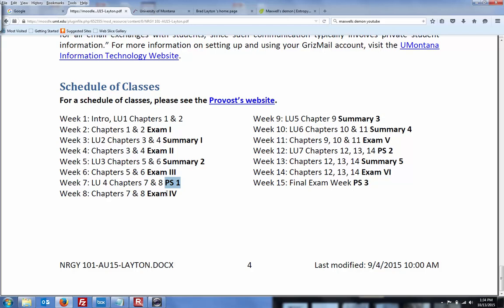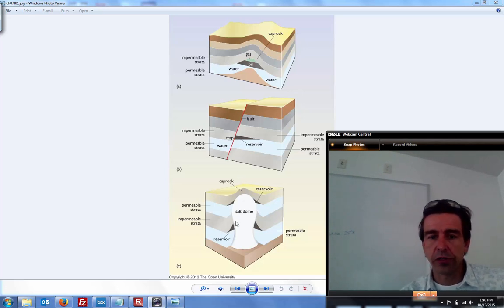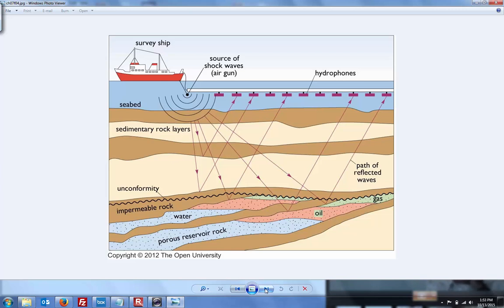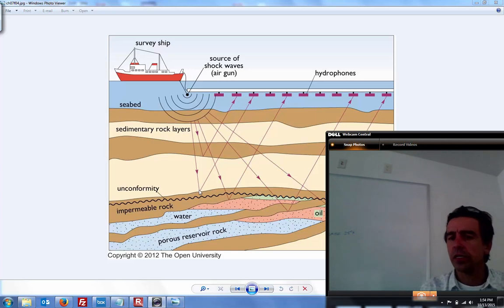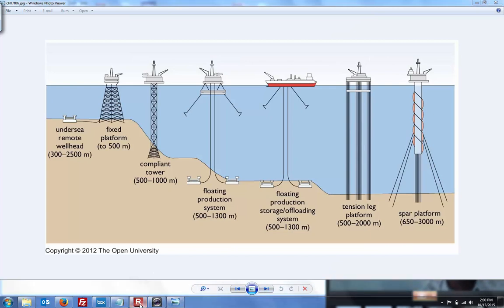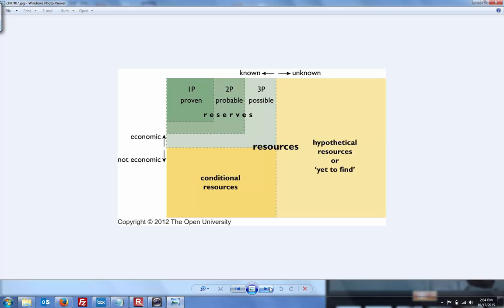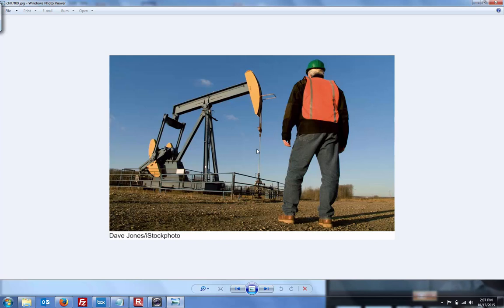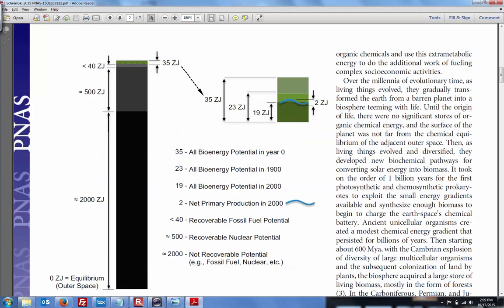NRGY_101_Lecture_05_01_Everett_Ch7.1